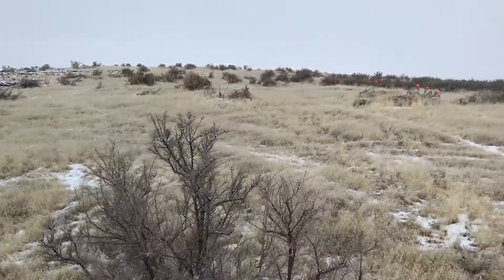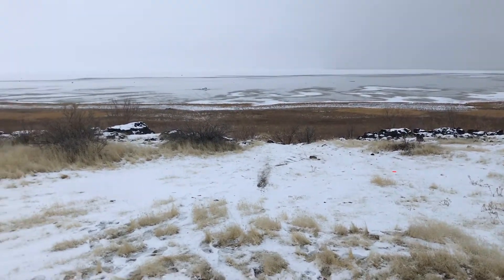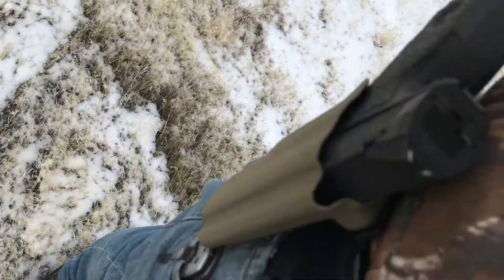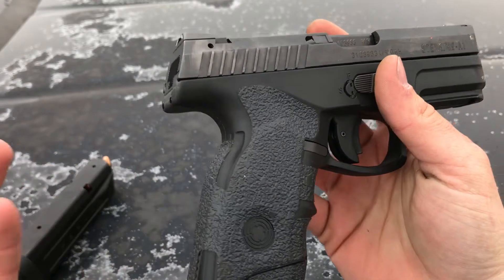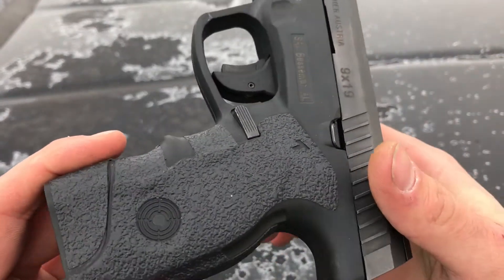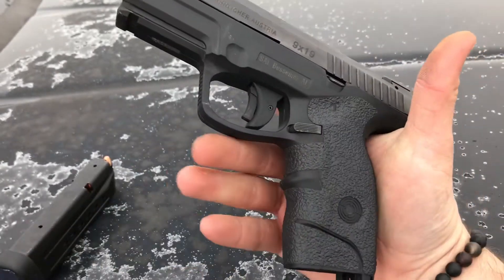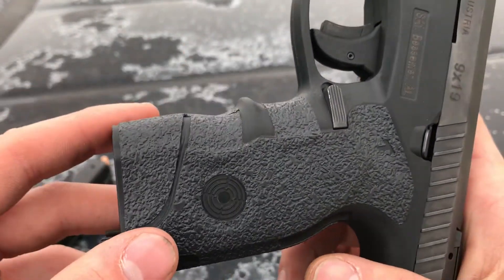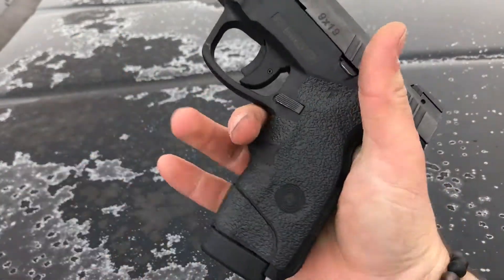Quick Look: Talon Grips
Just a glance at a cool product I'm going to be testing out!